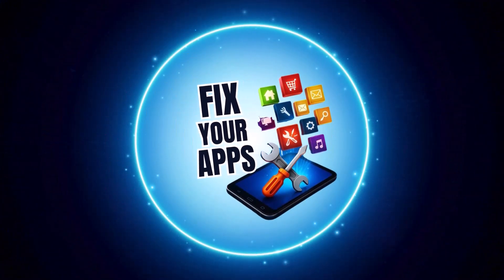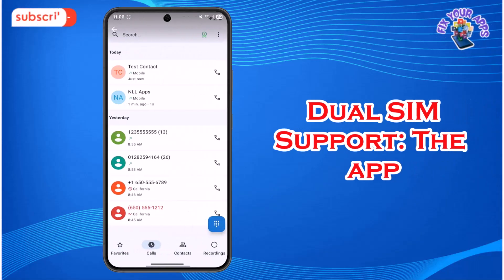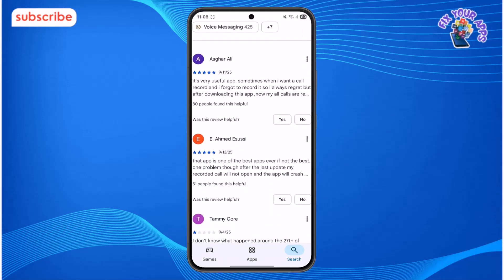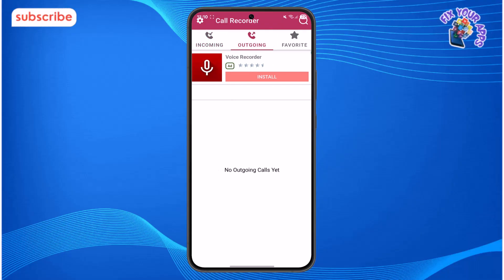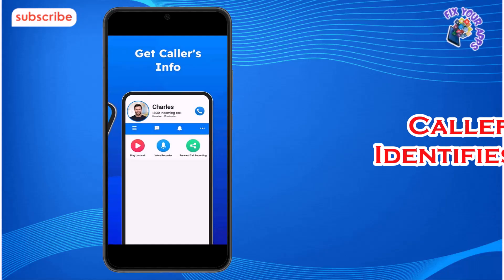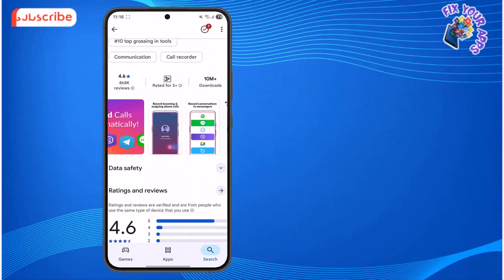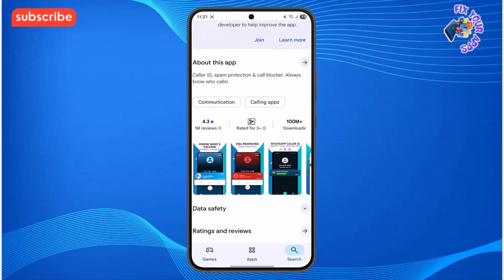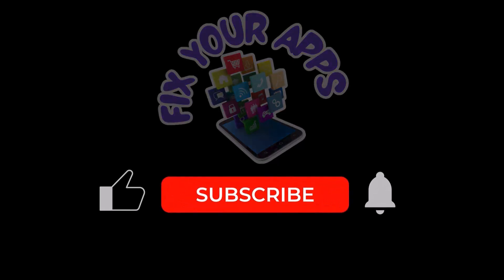5 Best Apps To Record Phone Calls On Android | Top 5 Picks (2025)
📝 Discover the 5 best apps to record phone calls on Android in this complete guide. We break down the top options and show you exactly how to get started with each one.

⏱️ -- TIMESTAMPS --
0:00 Introduction to the Best Call Recording Apps
0:21 #5 ACR Phone: Privacy-Focused Dialer
1:50 Key Features of ACR Phone
2:08 #4 Call Recorder Automatic: Reliable & High Quality
3:09 Navigating Call Recorder Automatic
4:11 #3 Call Recorder Auto Recording: All-in-One Audio Tool
4:57 Using Call Recorder Auto Recording
5:42 #2 Call Recorder Cube ACR: Technically Advanced
6:39 Exploring Call Recorder Cube ACR
7:14 #1 Call App, Caller ID, and Block: Ultimate Call Manager
7:53 How to Use Call App